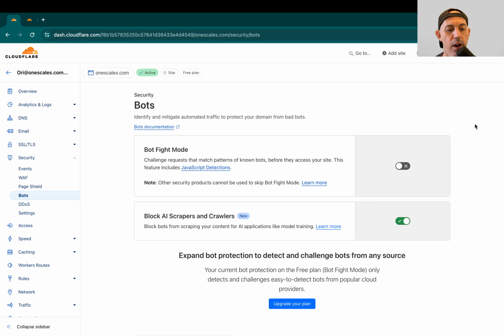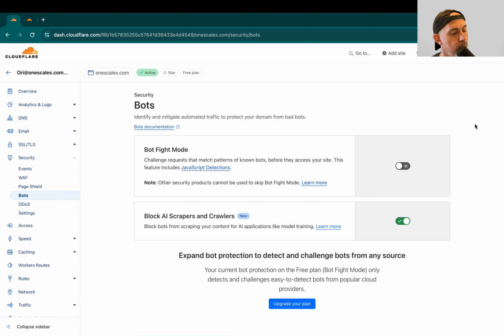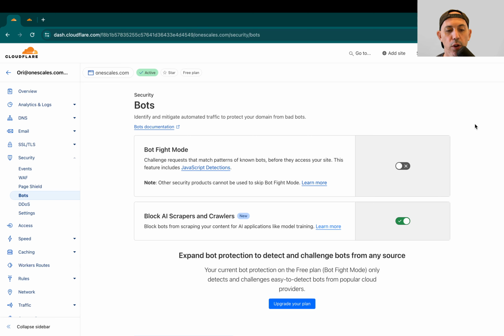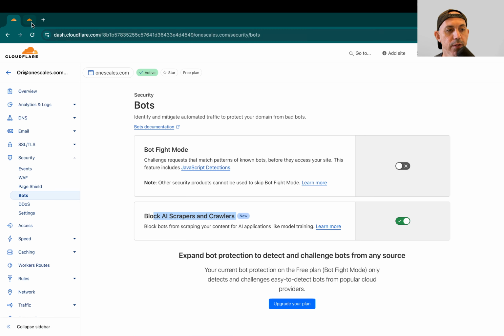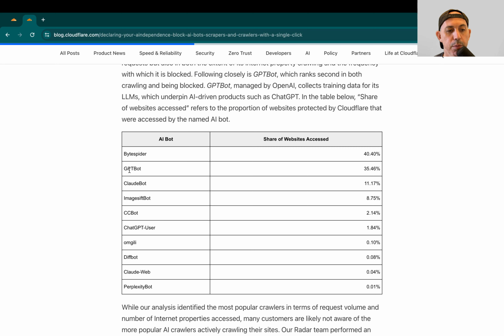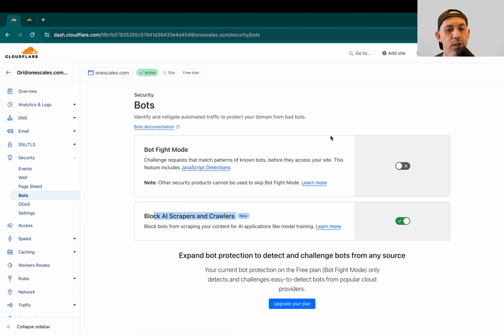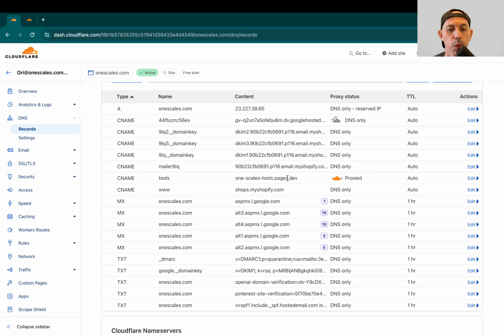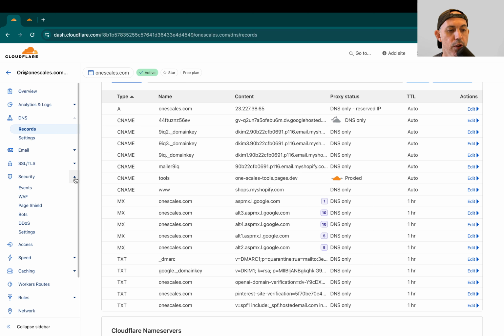Blocking AI Bots & Crawlers Tutorial With Cloudflare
This how to video tutorial shows you how to use Cloudflare to block Chatgpt, Gemini, Claude and the most popular AI and machine learning bots from Scraping and Crawling your website.